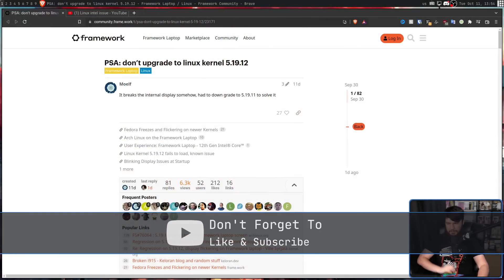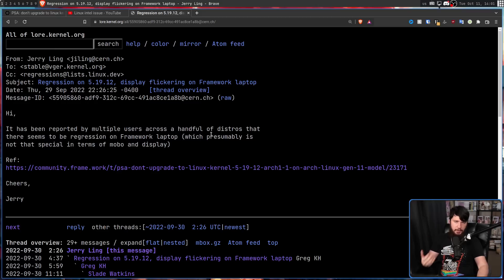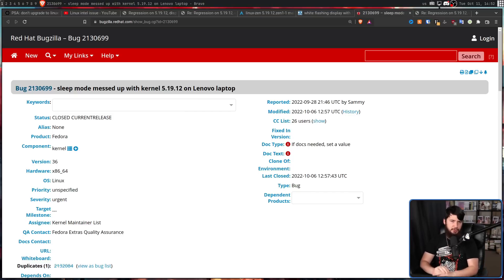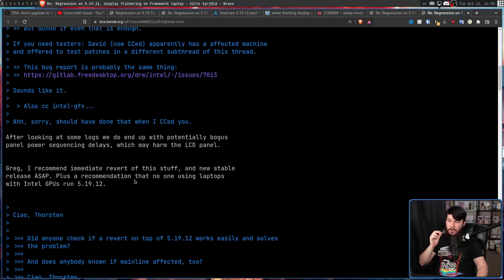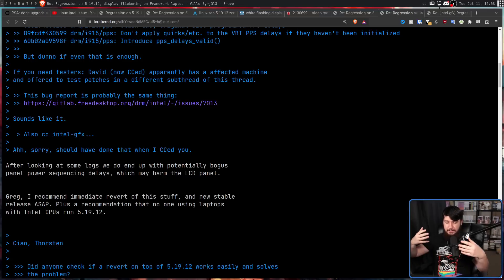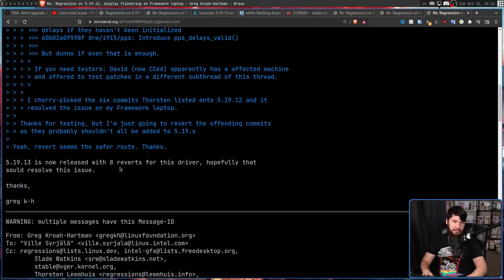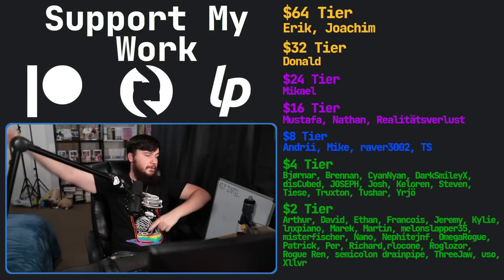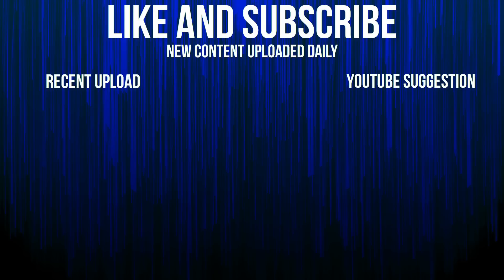This Linux Kernel Was Killing Laptop Screens!!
Do you want to bring some fun and danger back to running Linux, well Linux kernel 5.19.12 was completely borked on 12th gen intel laptops and in some cases was even killing the screens.

Credits
🎨 Channel Art:
Profile Picture: